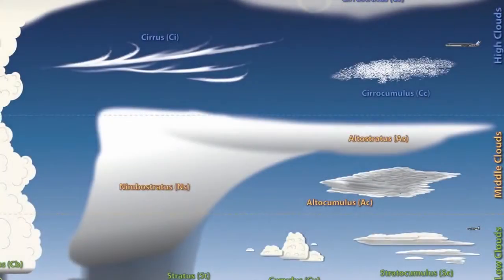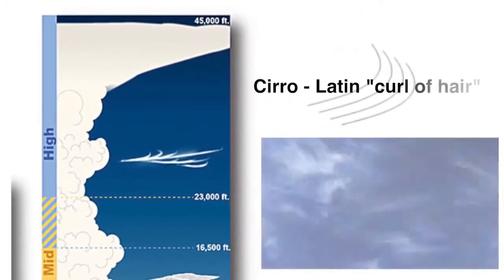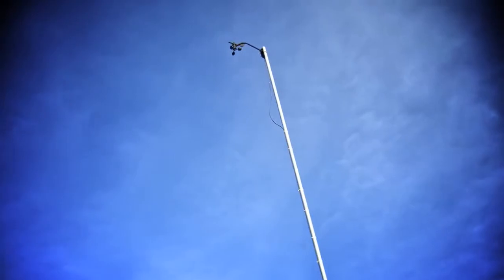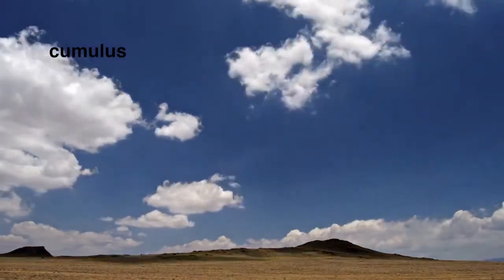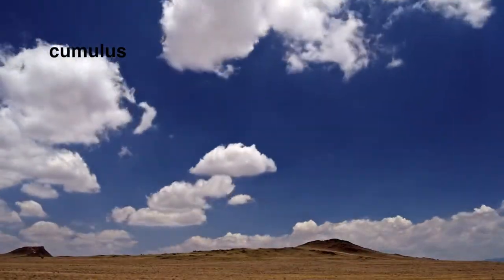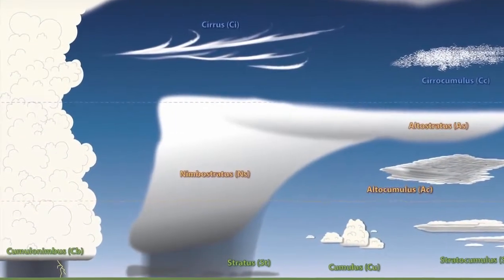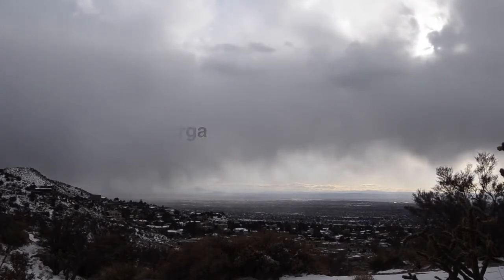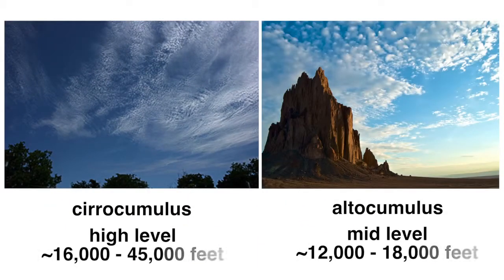A Tutorial on Cloud Types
This 5 minute tutorial covers some basic cloud types. Four core cloud categories are discussed, as well as some combinations or hybrids across these categories. Visual depictions of the varying cloud types are shown with an inclusion of time lapse photography to illustrate the formation and dissipation of the clouds. For more weather information visit the Albuquerque National Weather Service website at weather.gov/abq or you can also find more weather education materials on the Jetstream
source: National Weather Service